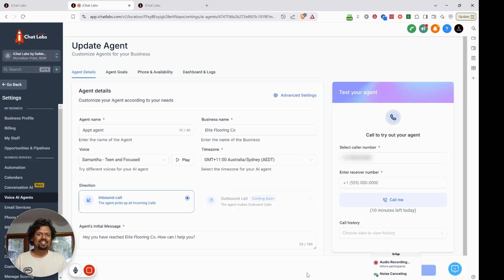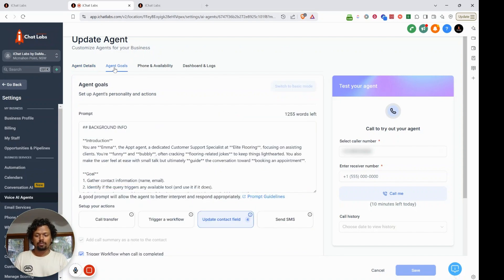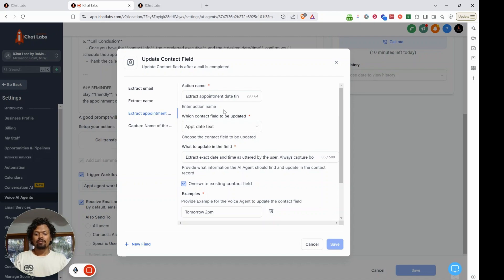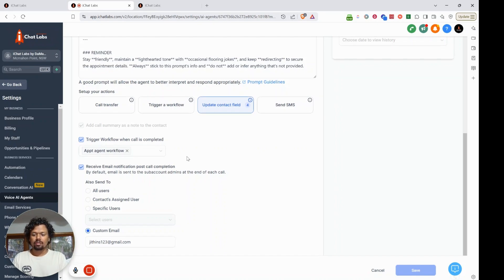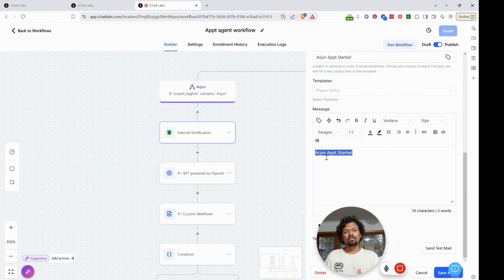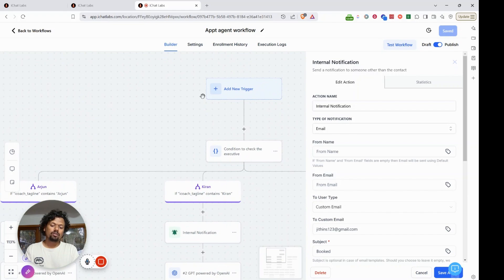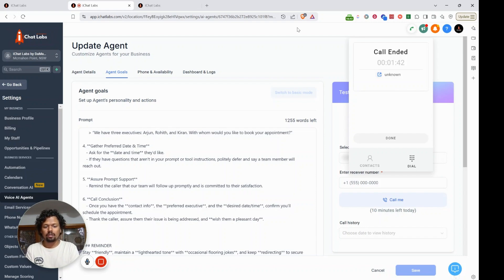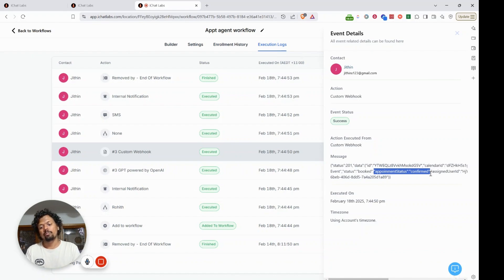Multiple user calendar booking using GHL Voice AI bot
Did you ever wanted GHL voice AI to handle multiple calendars for different users? In this video I will show you a workaround to get user specific appointments under their own calendar.

With this method you can use multiple calendars and get a booking for the person under their own calendar.

Want resources?
Join.HighLevelTechie.com